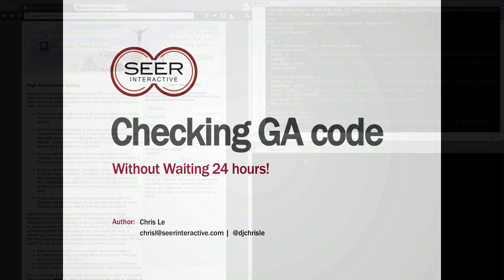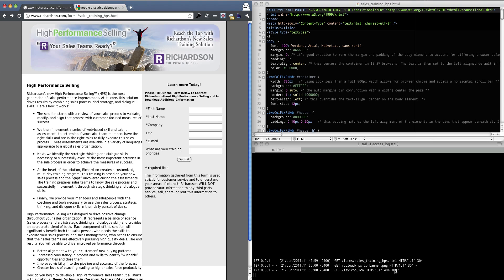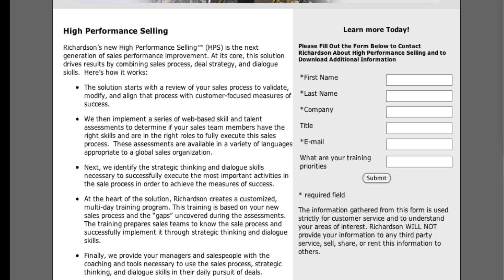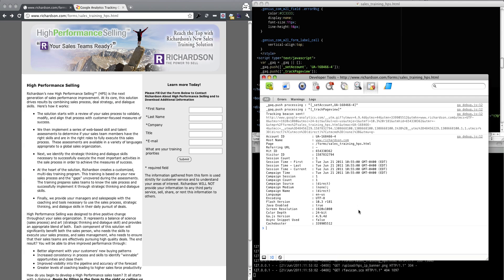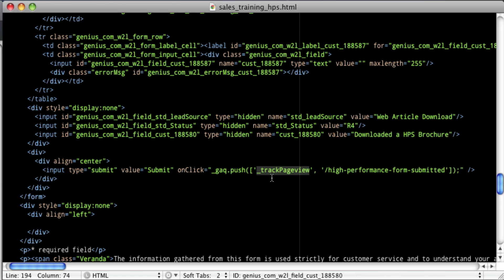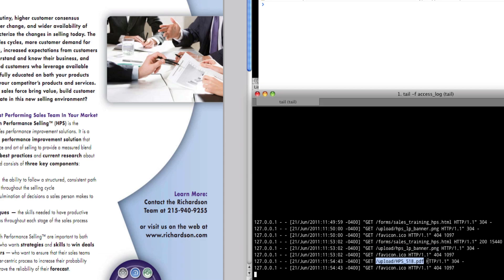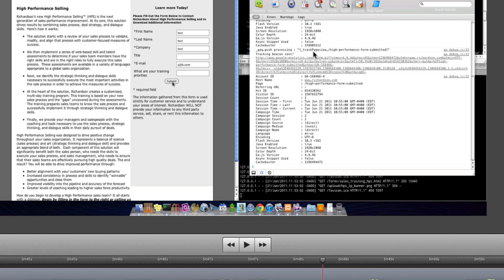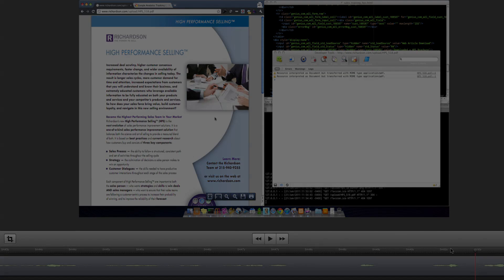Checking Google Analytics Code Without Waiting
In this video, I'll show you how to check your Google Analytics tracking codes without needing to wait for the data to show up in Google Analytics.